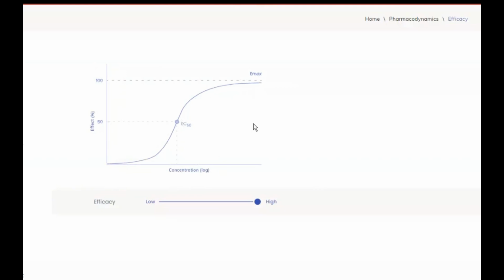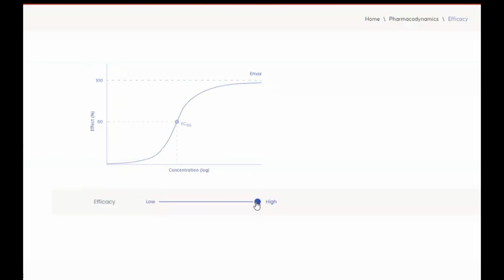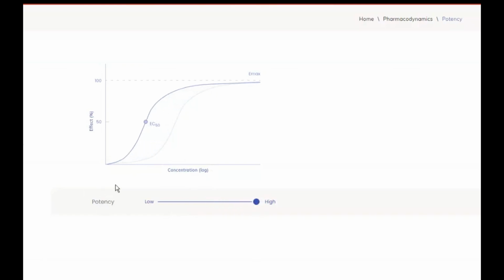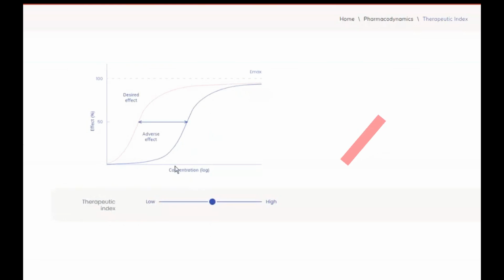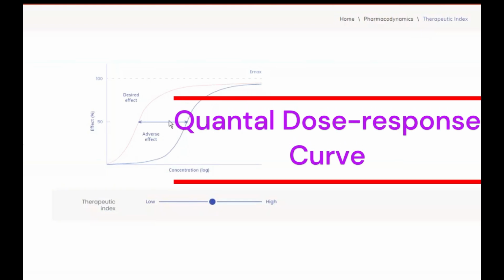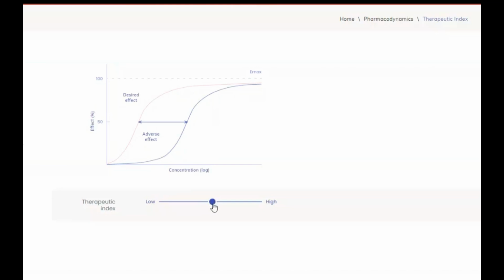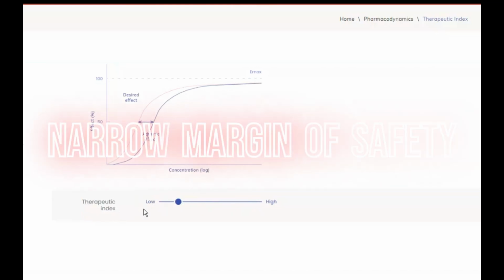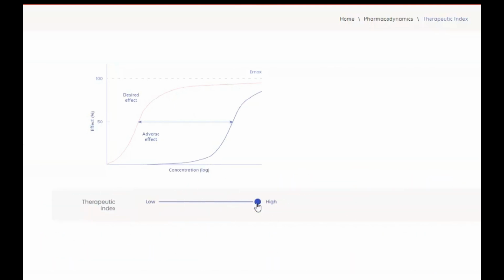TBYP-9- Efficacy/Potency /T.I.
Tips to Boost Your Pharmacology.
UniSZA, Faculty of Medicine